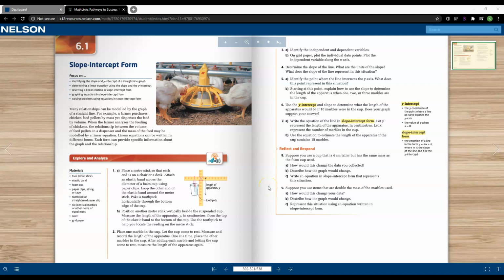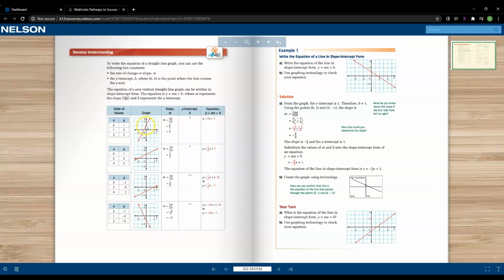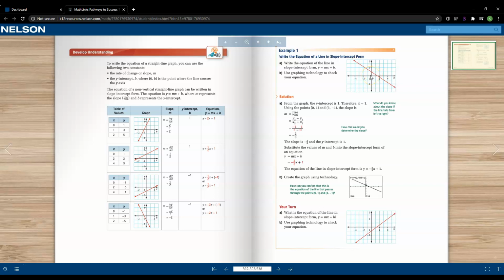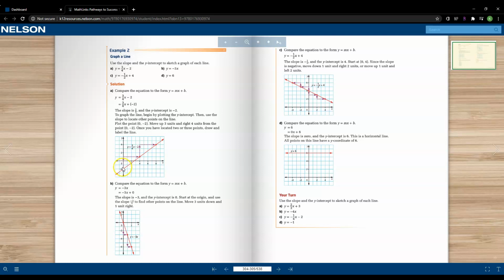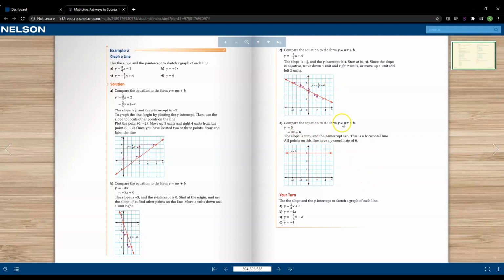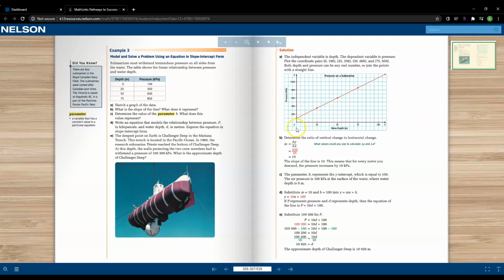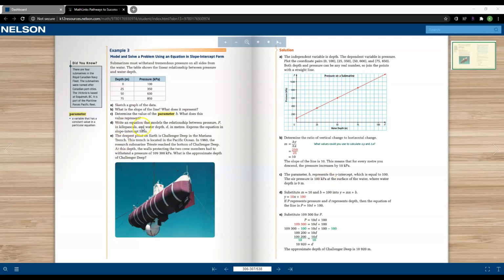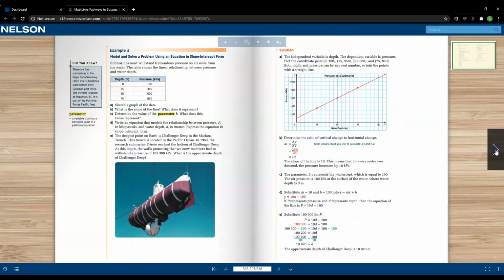6.1 Slope-Intercept Form from Textbook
Going over the textbook notes to caclulate slope-intercept (y=mx+b) and how to graph it.